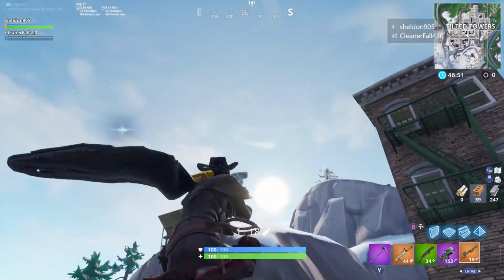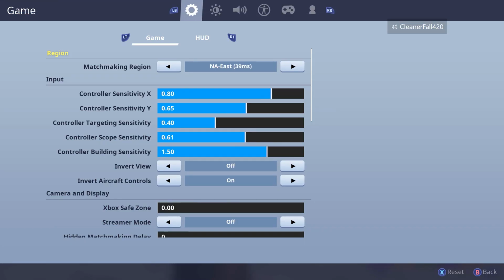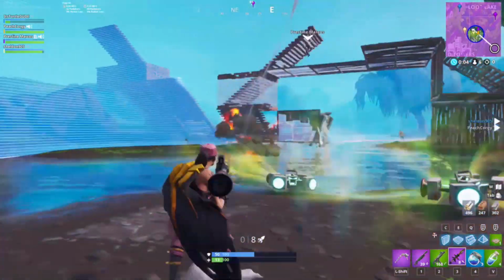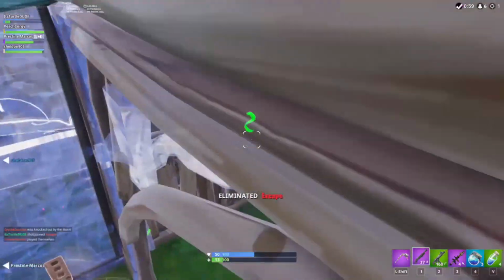How to Improve Your aim in Fortnite Xbox One Guide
How to Improve Your aim in Fortnite Xbox One Guide will help PC and All consoles including Xbox One and PS4 players to improve their aim fast by better understanding the games mechanics.

Shutout to Cleaner fall 420 for being my test dummy for this video!

Also end clip is a clutch dub from itsturtledudes!